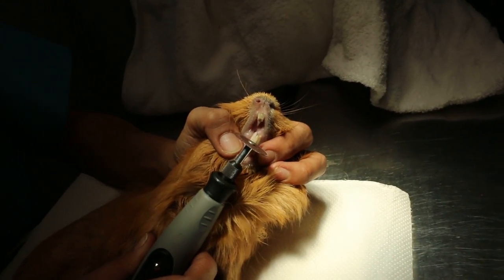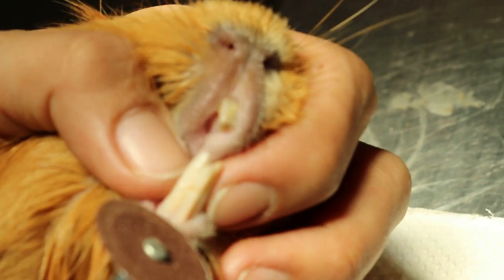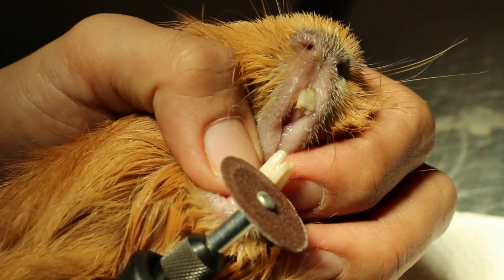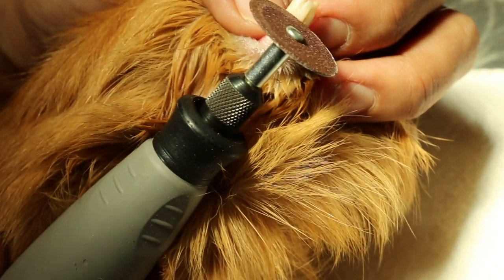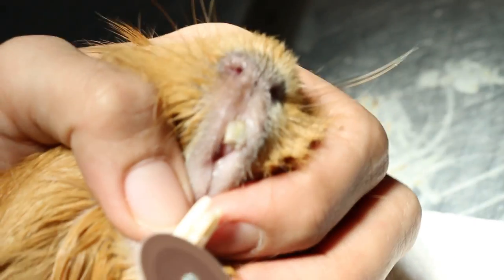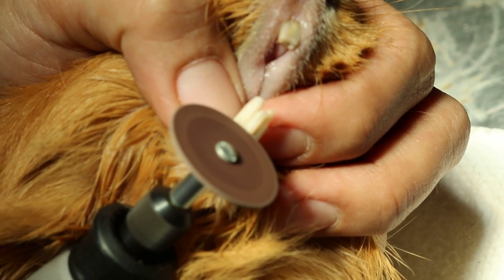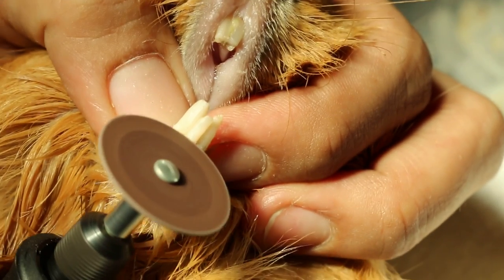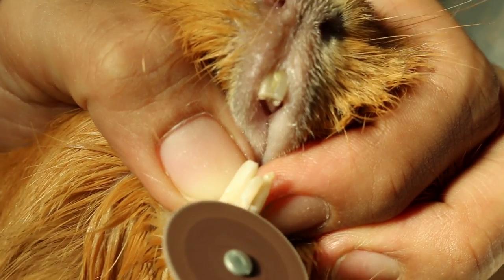Dremel 300 cutting wheel to burr the overgrown teeth Pt 3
The Dremel 300 cutting wheel cuts the teeth evenly and does not fracture them. Isoflurane gas anaesthesia